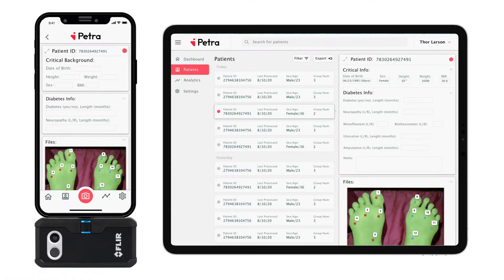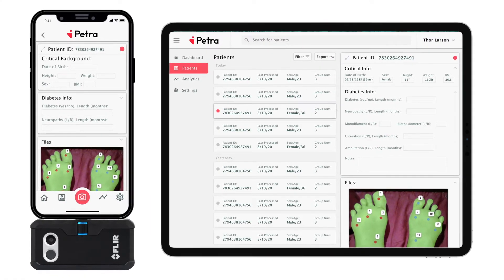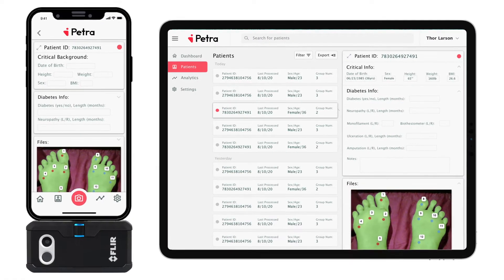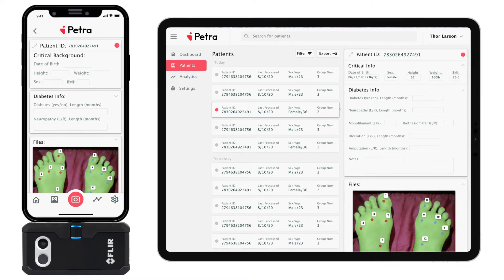Student duo using machine learning to improve diabetes treatment in India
Jan Wodnicki, a junior industrial engineering major from Brookfield, Wisconsin, and Thor Larson, a senior biomedical engineering major from La Crosse, Wisconsin, are using a Wisconsin Idea Fellowship to support the project. It’s a blend of medical device prototyping and advanced data analysis.